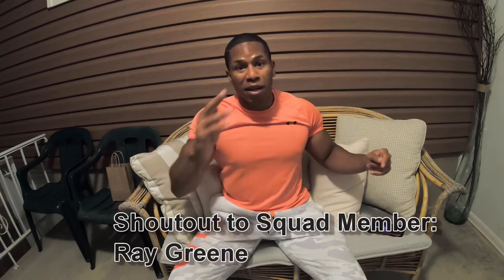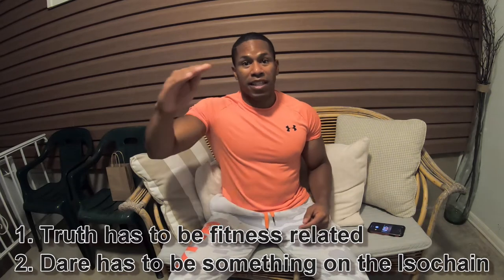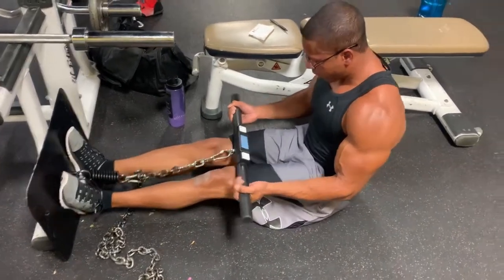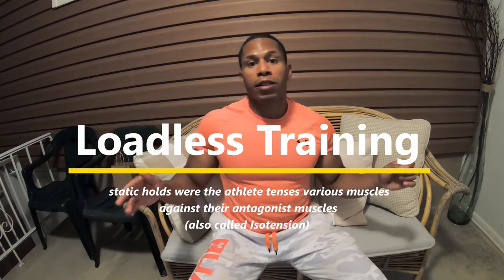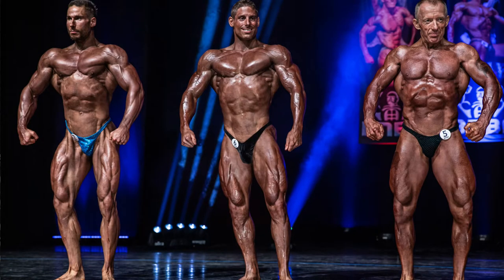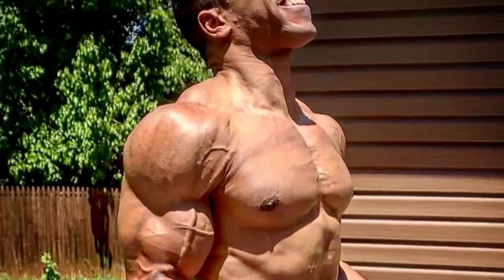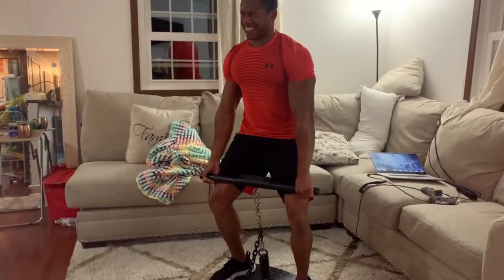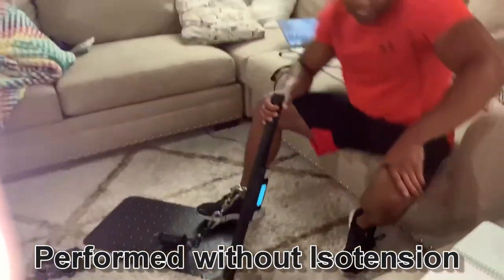Isotension and the Isochain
Loadless tension or "Isotension" is where there are no weights involved and the muscles are under load utilizing our agonist/antagonist muscle groups in question for that particular exercise. In english? FLEXING BRO! I go over why this is important with our Isochain work

Paul Wade's book: The Isometric Manual is a wealth of information on not only the Isochain but also Isometric Training in general! Grab yours below!

I've assembled a list of fitness products including Supps, Fitness Gear and more that I've personally used and recommended to clients. Grab them at our NoLimitStore below!

Here on the NoLimitSquad, we focus on the new Isochain product, an Isometric bar and chain device fitness product that as of 2021 we are predicting to take the world by storm a few years from now and will be used by virtually any fitness enthusiast for decades to come!